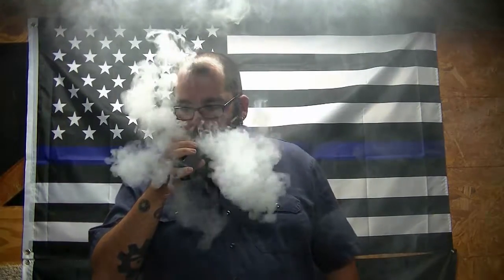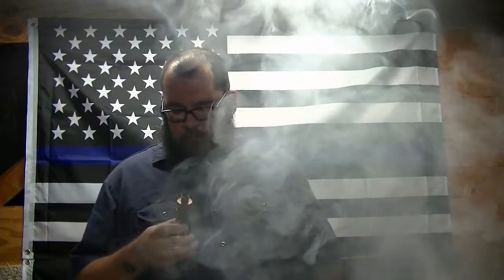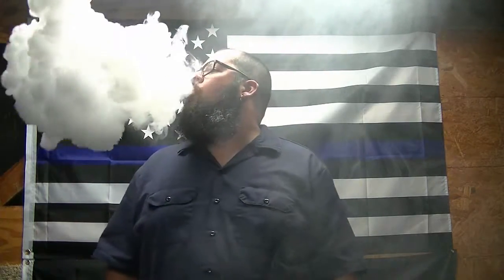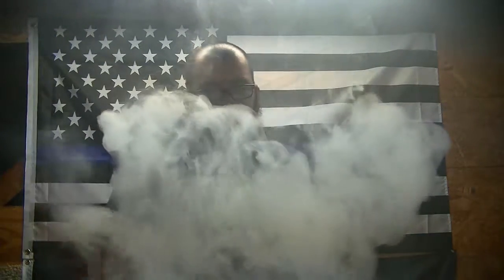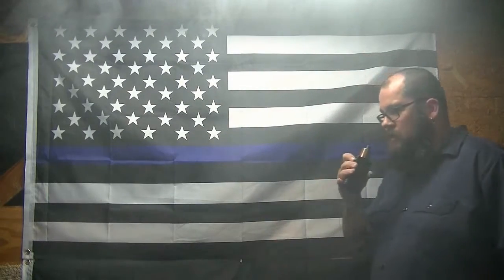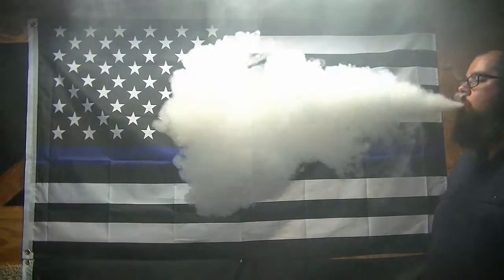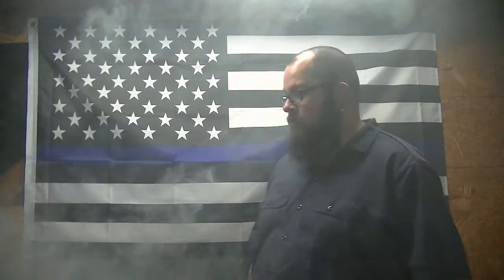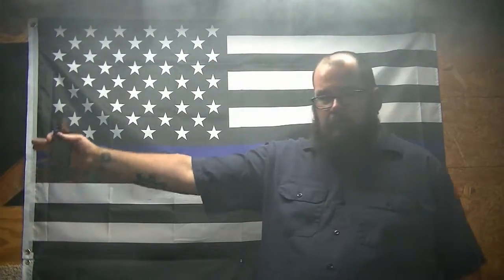AZ Swagg Sauce Rainbow Sherbert E Liquid Review